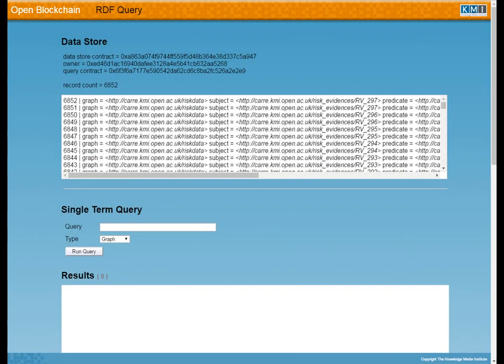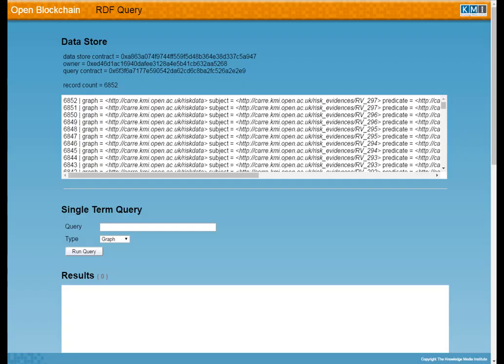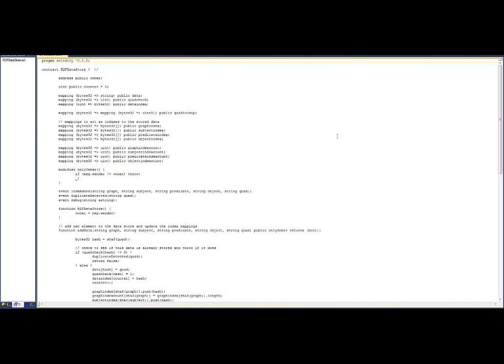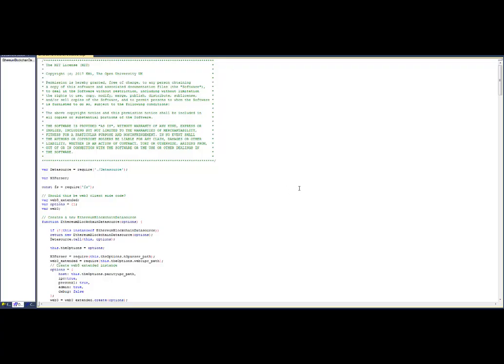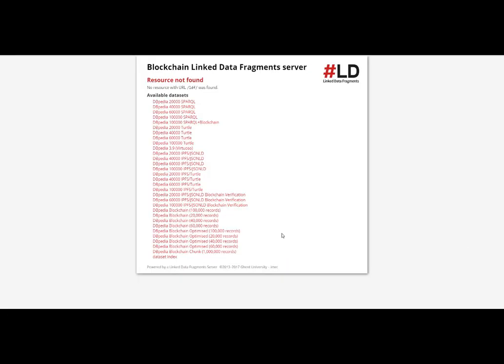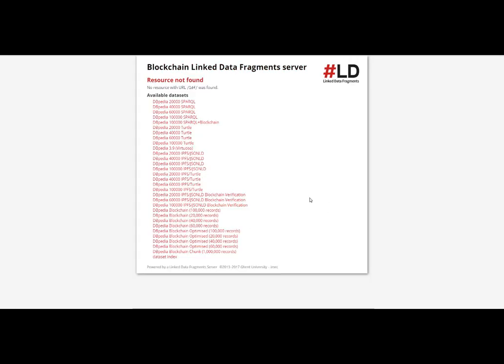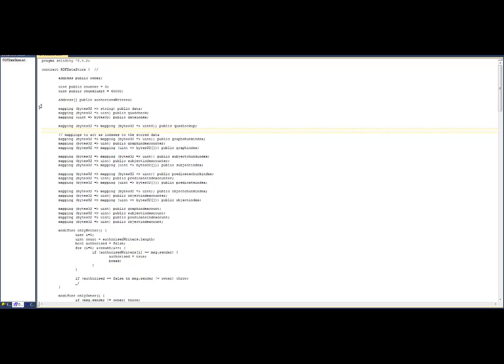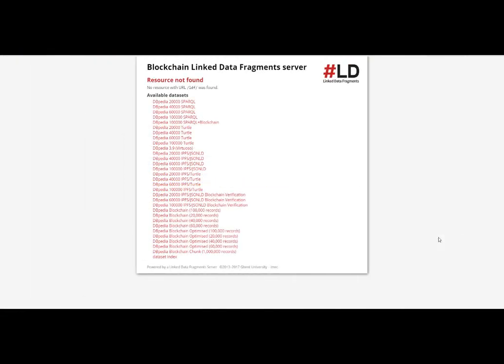RDF Experiment 2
rdf2